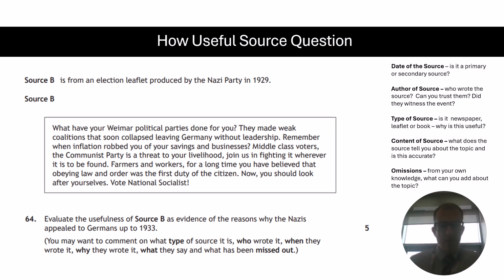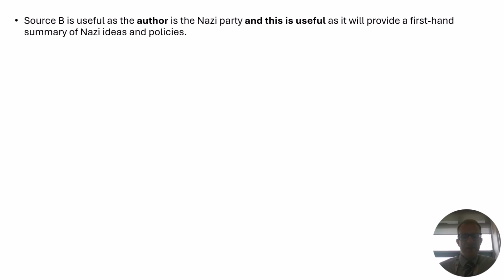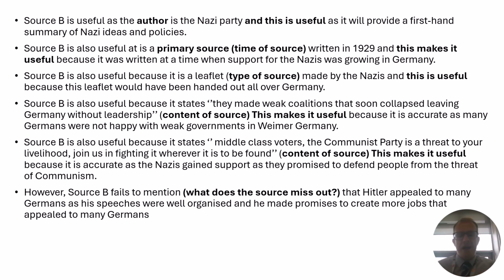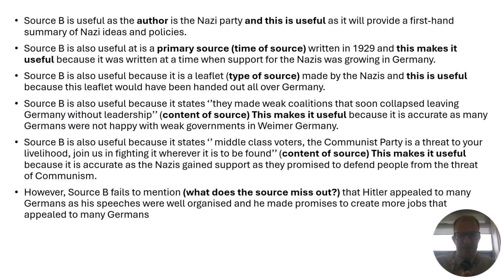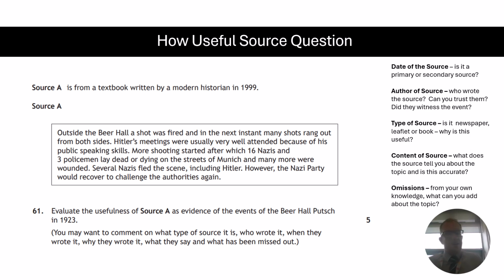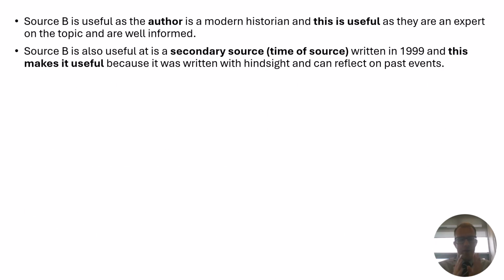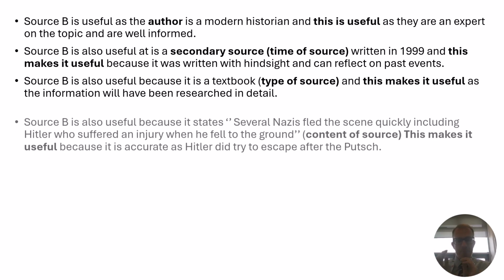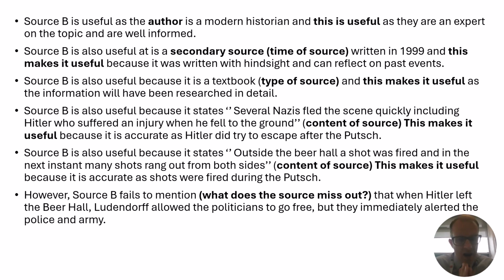How to answer how useful source question.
Two videos - one primary source and one secondary source.